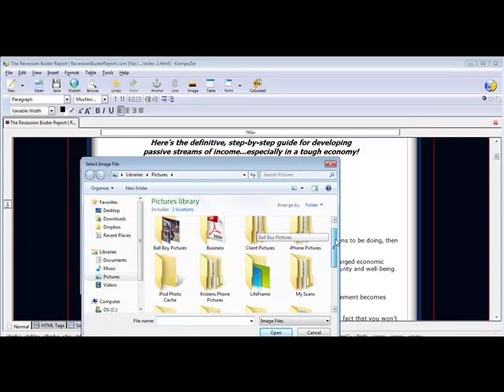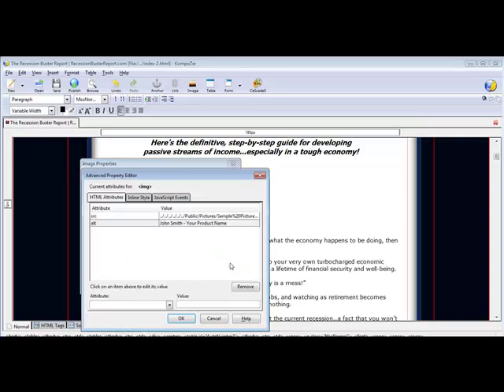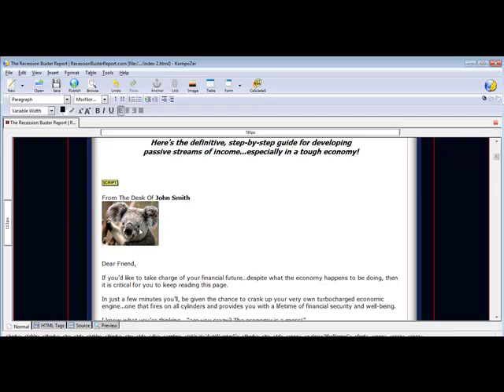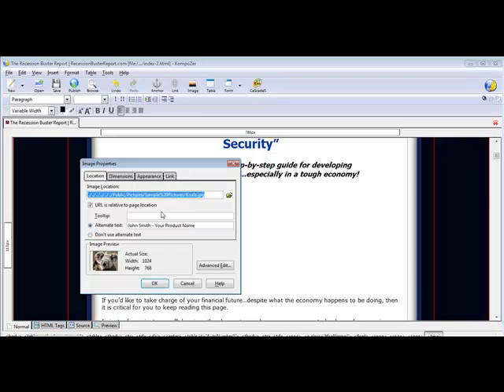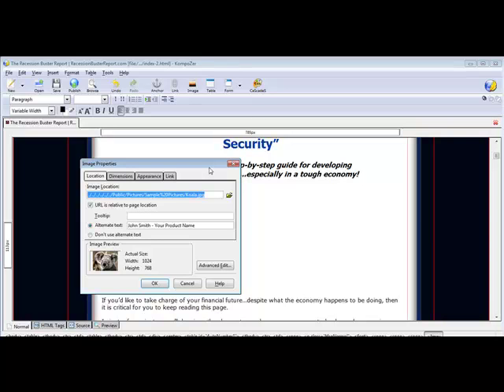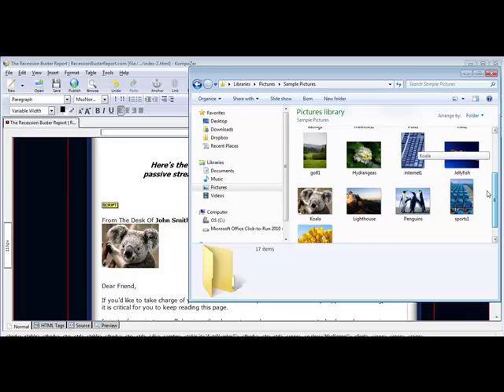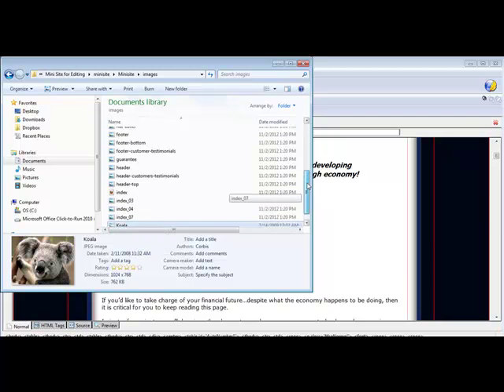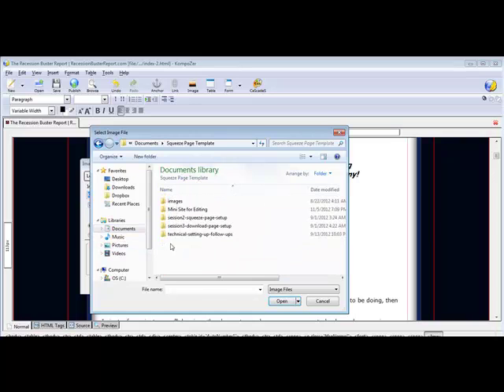6mp4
Skype: best19521